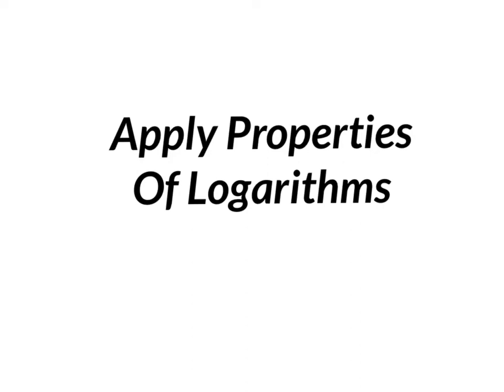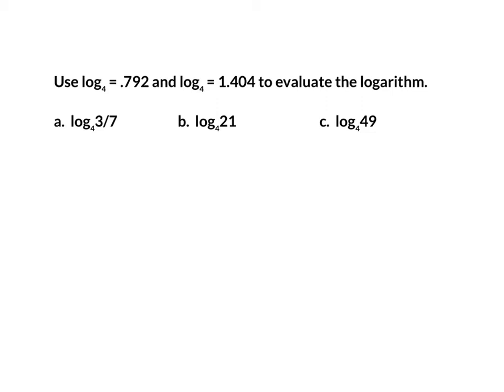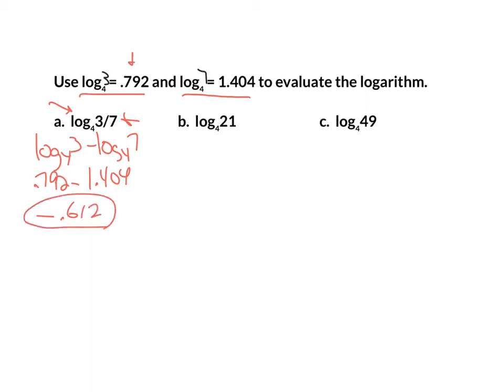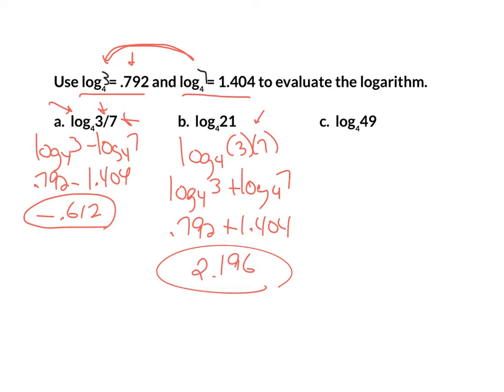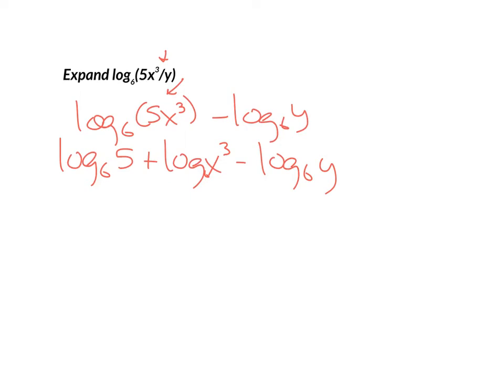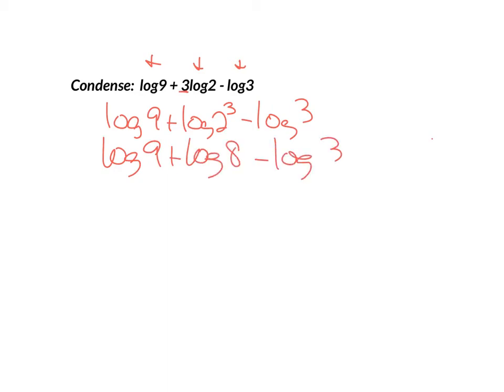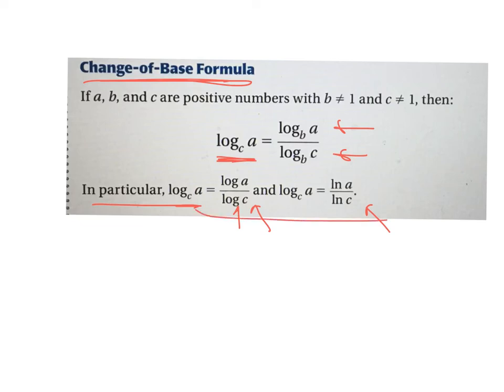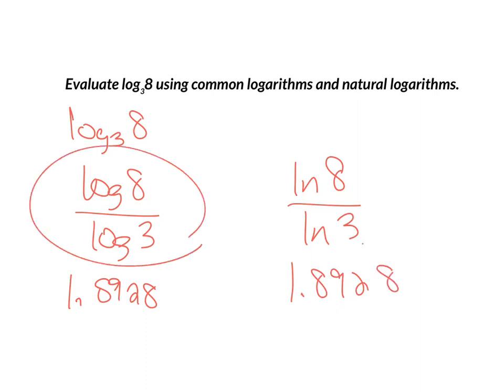Alg 2 7.5 mb